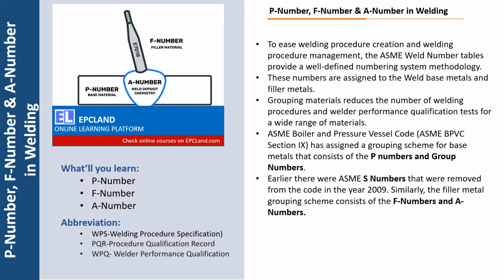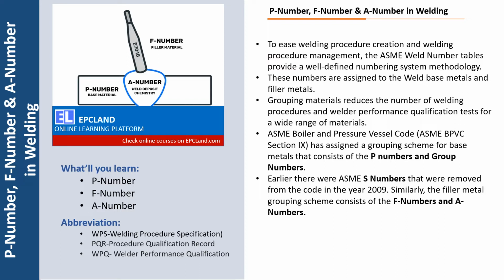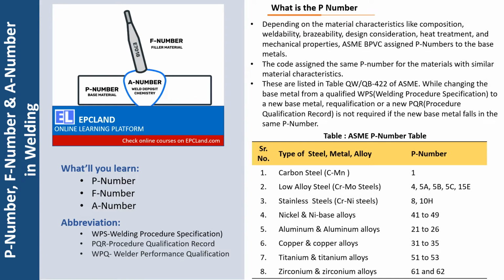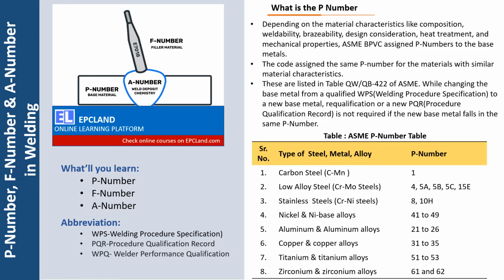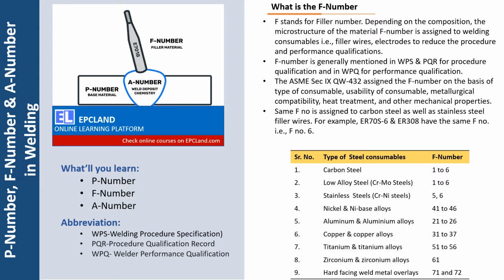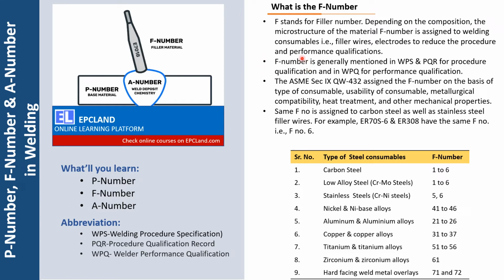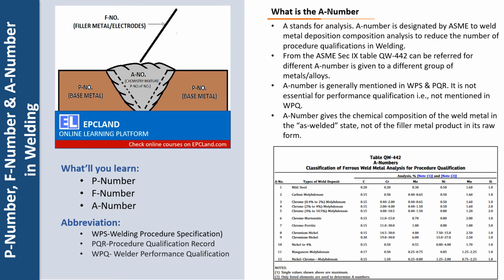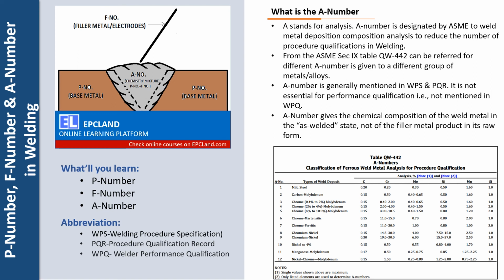P, F, & A Numbers in Welding Explained | Piping & EPC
Understand the critical P, F, and A numbers in welding procedures for process piping and EPC projects. This video breaks down how ASME standardizes base metals (P-Numbers), filler metals (F-Numbers), and weld metal analysis (A-Numbers) to streamline qualifications and ensure material compatibility.

Learn how these numbers simplify Welding Procedure Specifications (WPS) and Procedure Qualification Records (PQR), reducing the need for extensive re-qualifications when material characteristics are similar. Essential knowledge for any piping engineer or project manager in the EPC industry.

Chapters:
00:00 Introduction to P, F, A Numbers
01:15 Understanding P-Numbers (Base Metals)
03:45 P-Number Assignment Criteria
05:00 P-Number Table Example
06:15 Benefits of P-Numbers
07:30 Understanding F-Numbers (Filler Metals)
09:30 F-Number Assignment Criteria
11:00 Understanding A-Numbers (Weld Metal Analysis)
12:30 A-Number Standardization